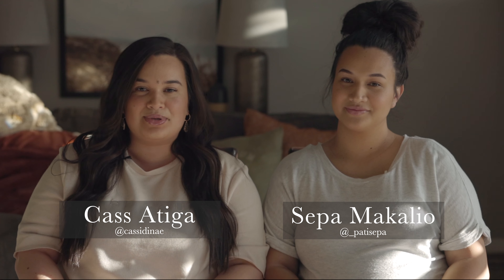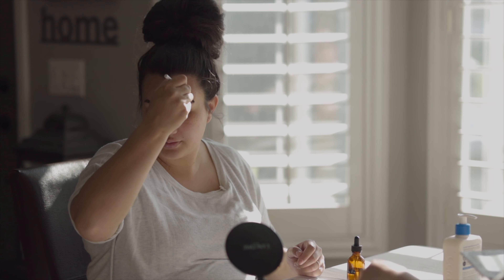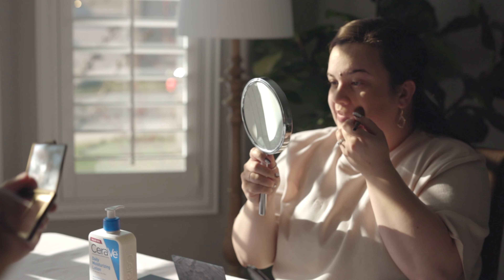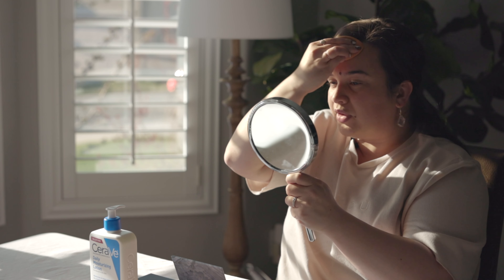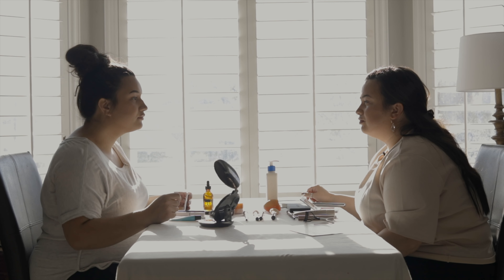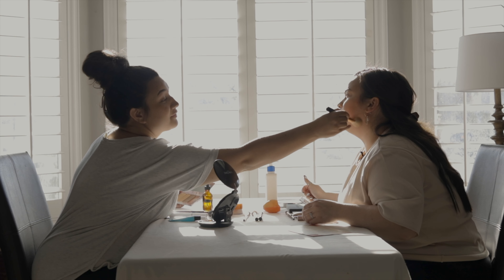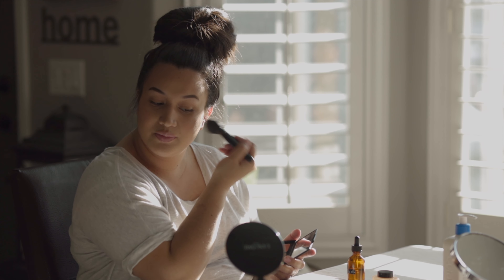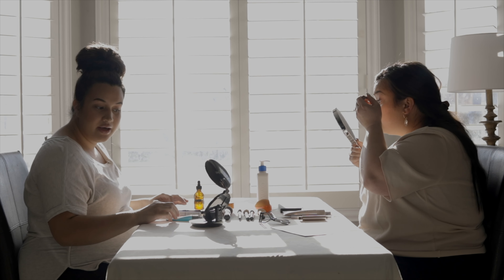GRWM AND MY SISTER: Self Love & Makeup ft. Sepa Makalio - Self Love Series, Season 2 Ep.6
PSA: We realized after filming that you couldn't even tell the difference when applying the make up and we didn't film an outro so now we know for any possible future make up video episodes what we can do better haha

In this video with my younger sister Sepa we talk self love and insecurities while putting on our every day natural make up looks.